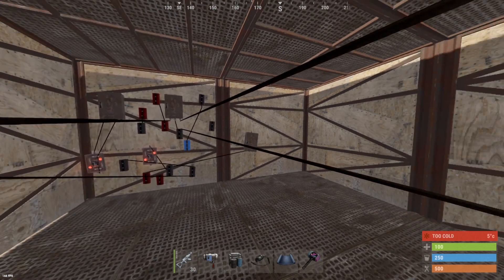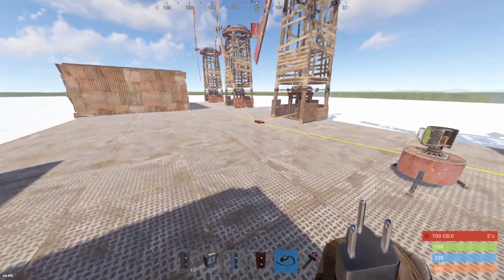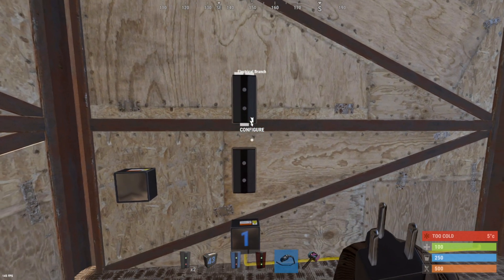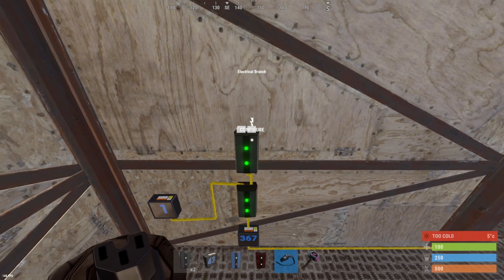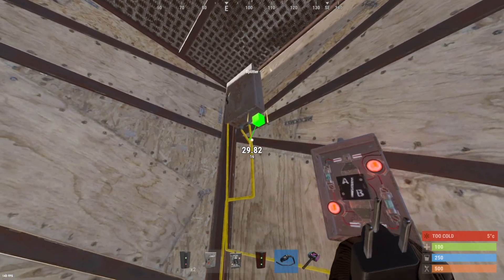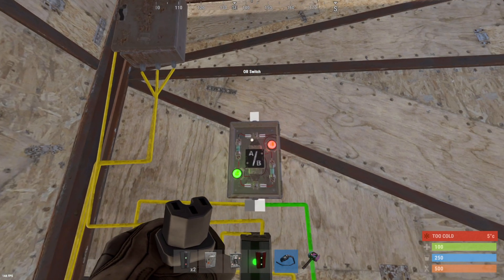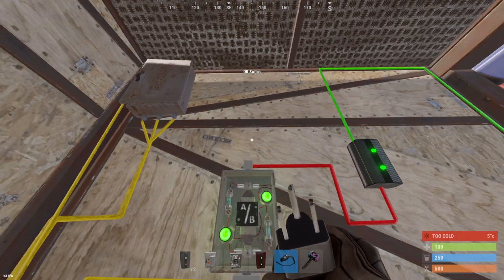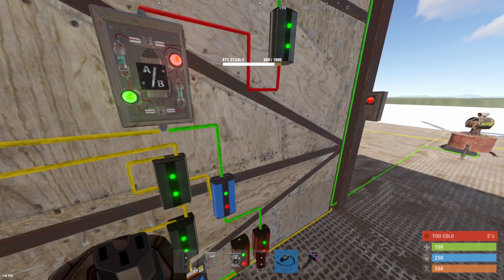Simple Rust Battery Backup Circuit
This circuit is a simple, easy to create battery backup system. It works great for clan bases and small bases alike. You can get up to 300 power that will always run and never have outages. Also if during a raid, your windmills fall, the batteries will kick in and run for up to 4 hours.

Materials Required:
5x Root combiners
1x Splitter
2x Electrical Branches
2x Counter
1x OR Switch